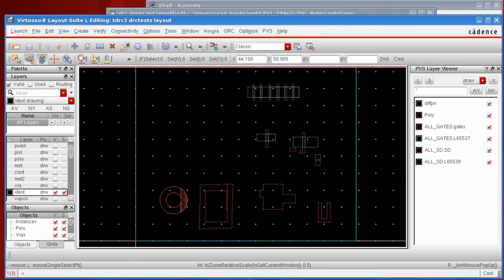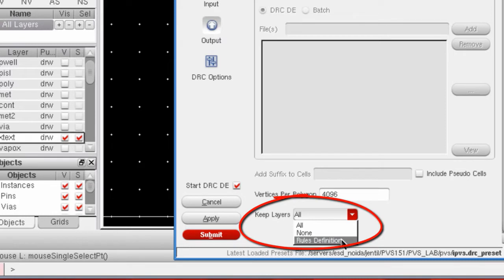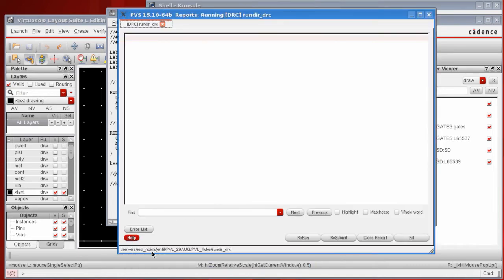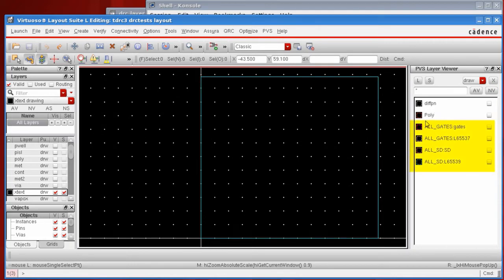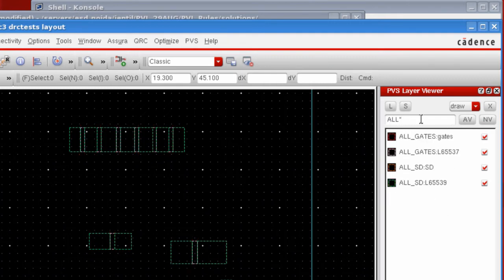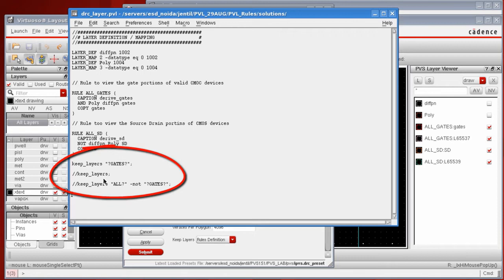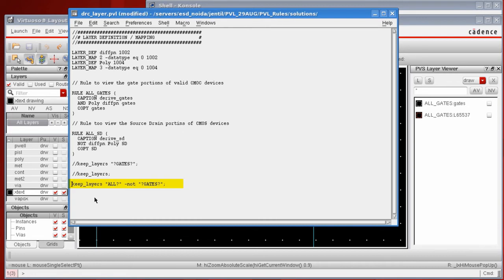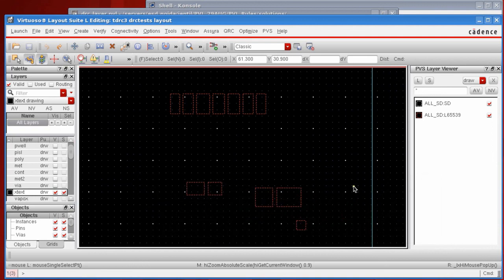36 How PVS Layer Viewer works as a great PVL Debugger